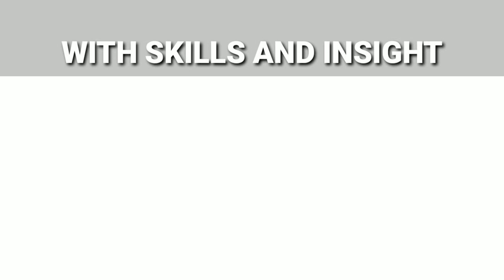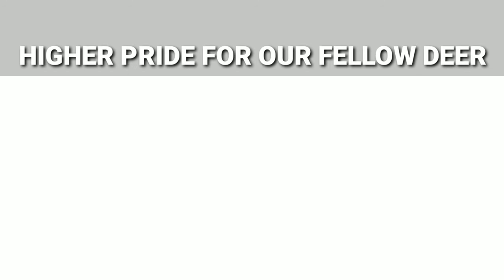Deer School Academy (DSA) Anthem | UNEDITED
Deer School Academy (DSA) is a place for every deer to learn more about the world they are in. In DSA, the deers will be taught skills that will help them survive and climb to the top to be a deer with talent and ability.

DSA only produces the best deers and those who are not fit to be released to the real world will be kept in the facilities until improvement has been made.

In this video we present to you the proud school anthem of DSA!

Rise High Deer School Academy!